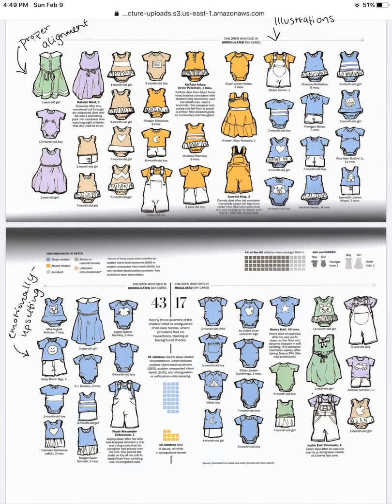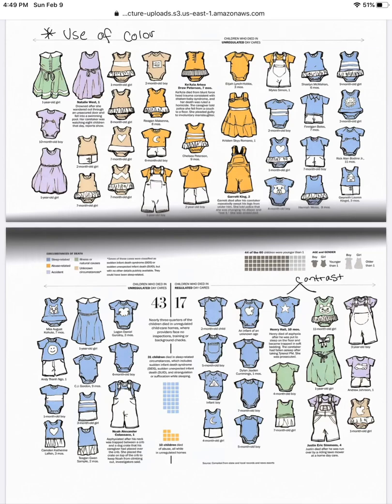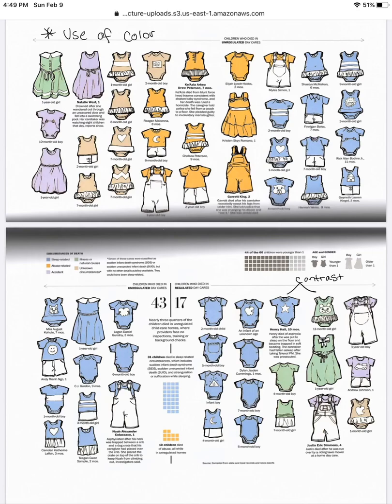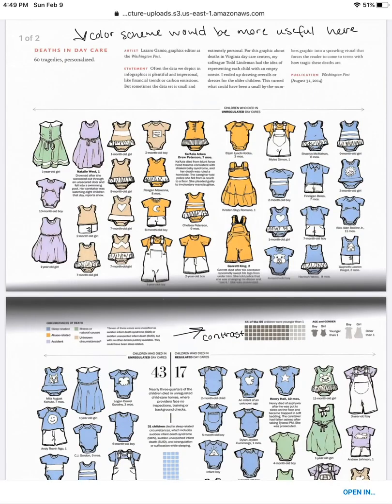Infographics for Deaths In Daycare